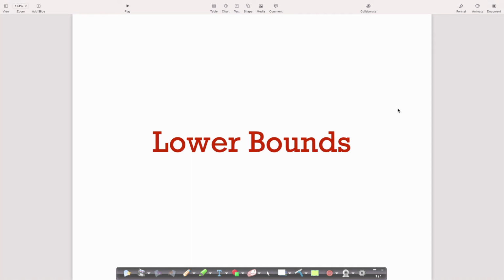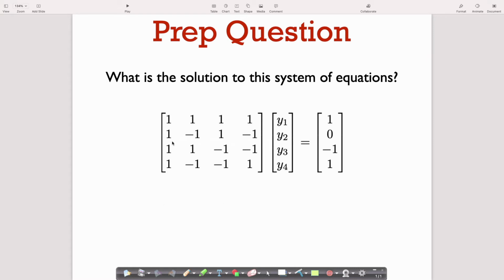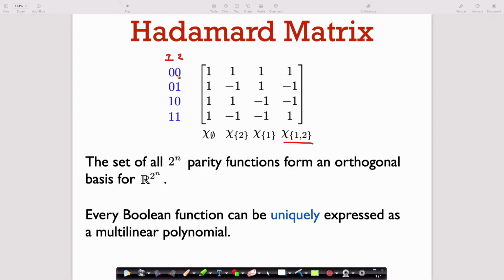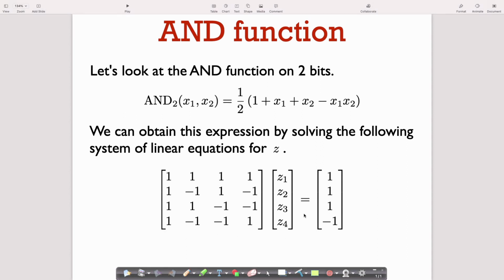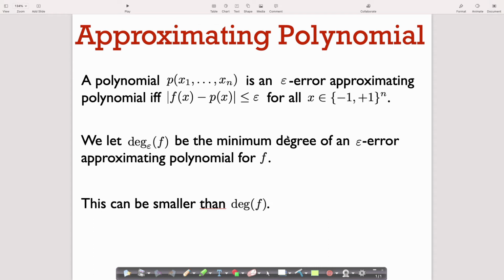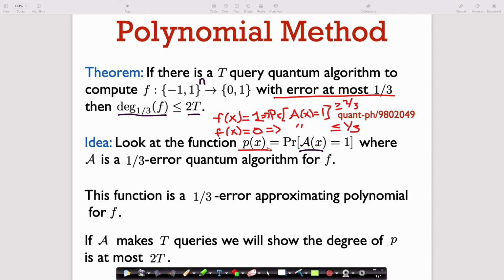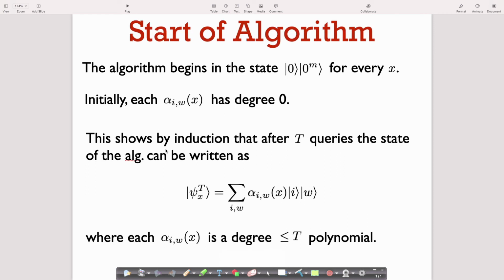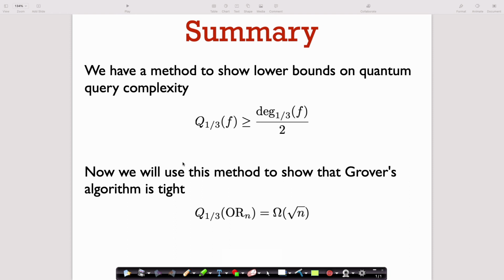Qalgo 6.3: Quantum query lower bounds with the polynomial method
We describe why the approximate polynomial degree provides a lower bound on bounded-error quantum query complexity.